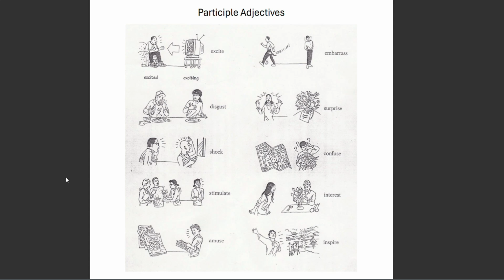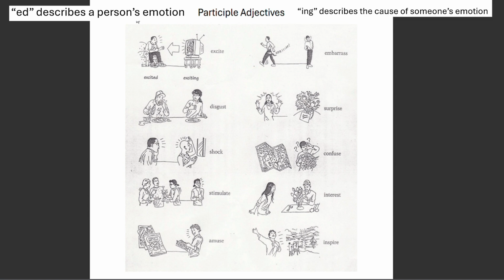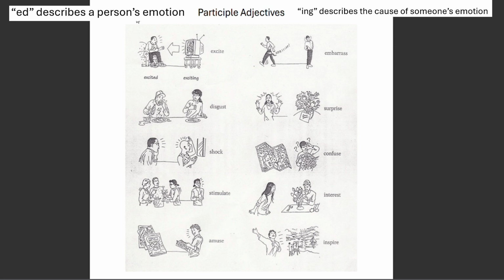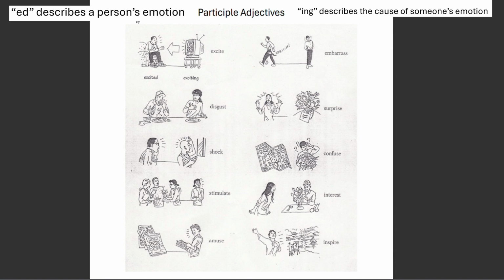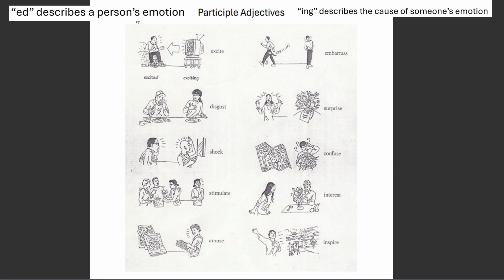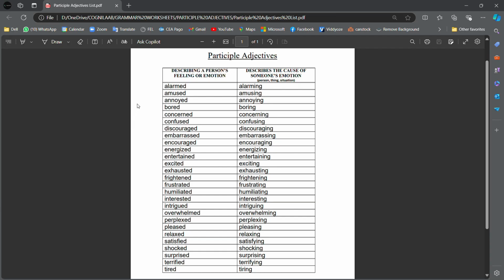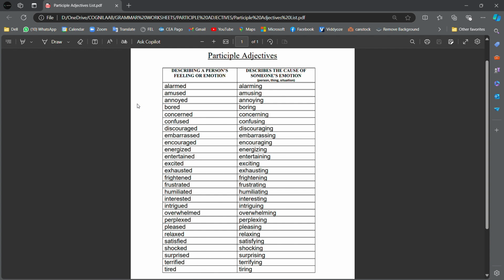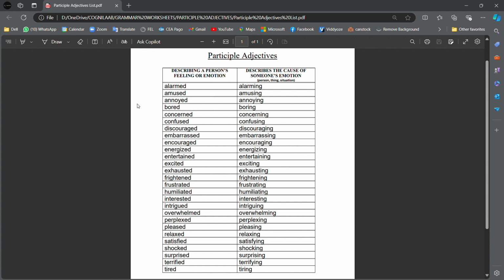Participle Adjectives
Simple explanation of how to use Particile Adjectives